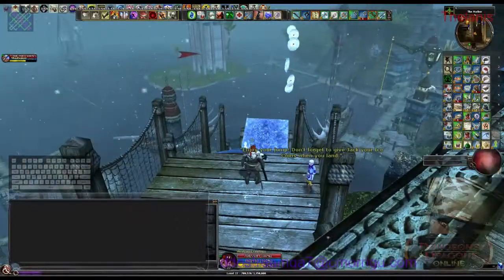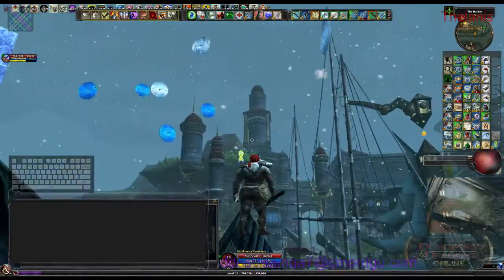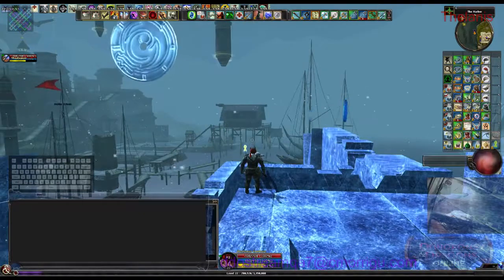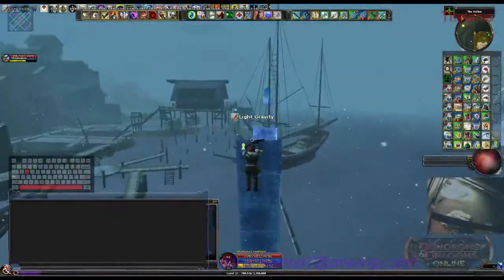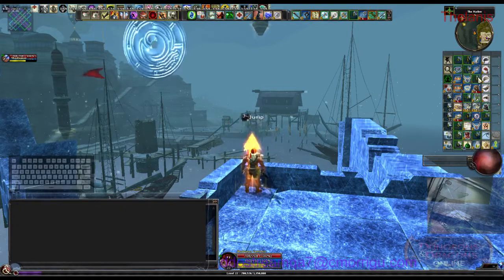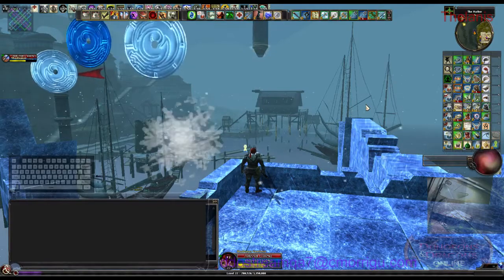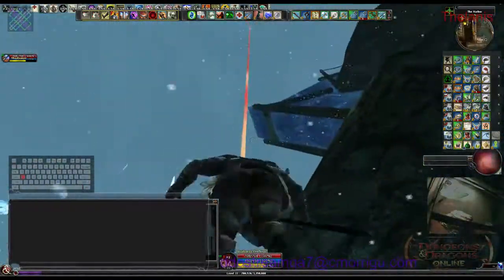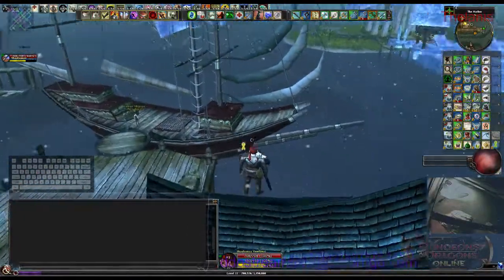DDO 2015-01-25 Risia Ice Games Harbor Purple Coin Jumping (Take 2)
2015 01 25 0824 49

Take 2 of Risia Ice Games Tutorial for getting purple coins